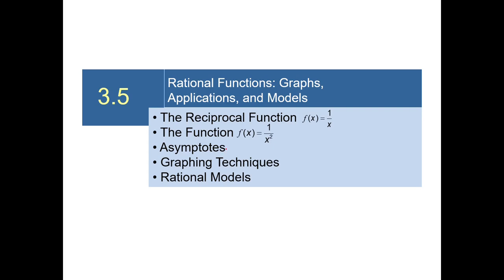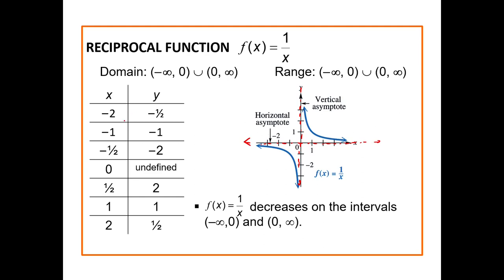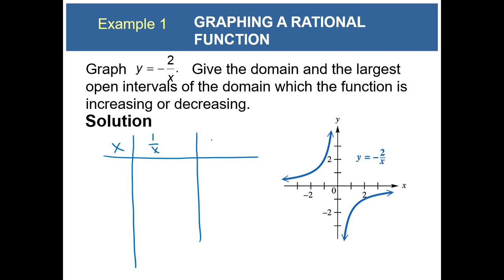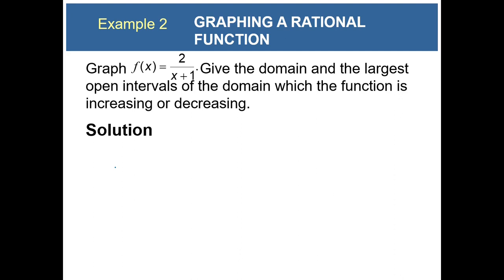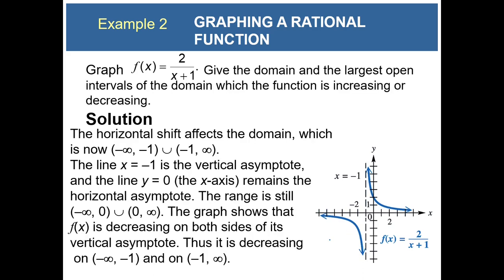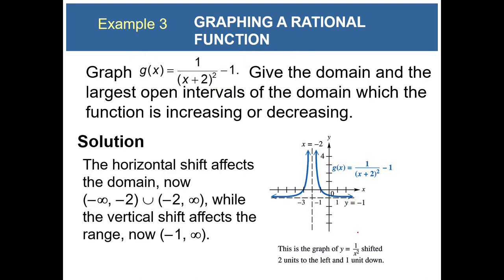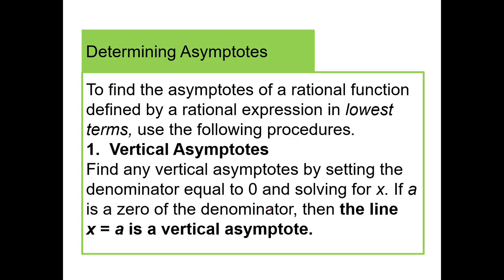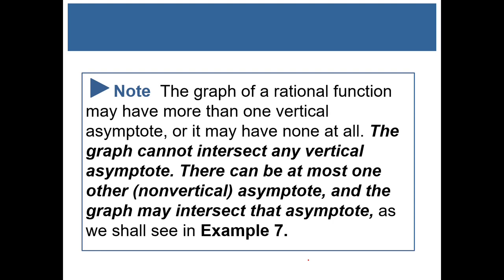Math 35 3.5 Part 1